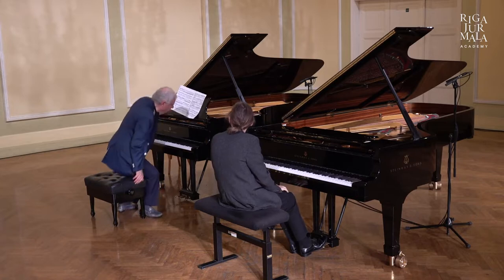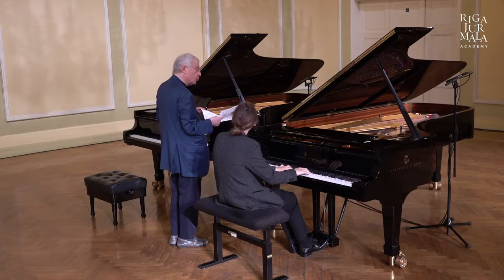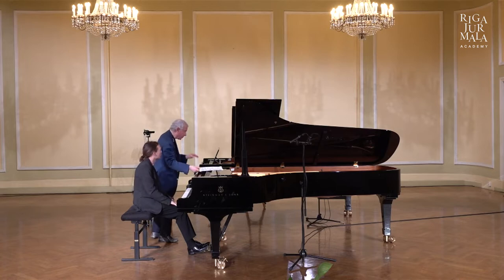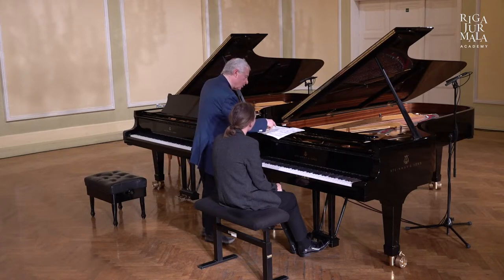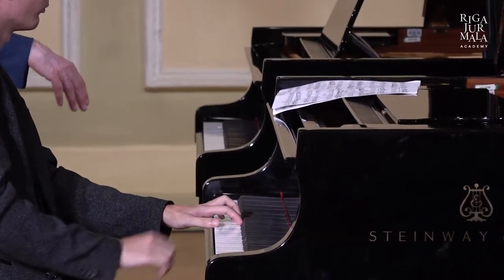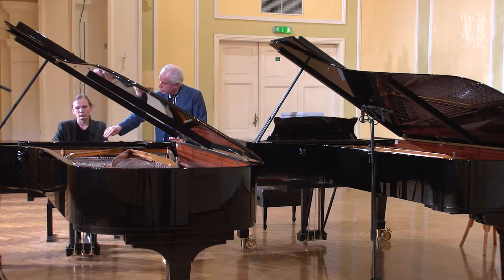Piano masterclass with András Schiff and student Pāvels Laganovskis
Recording from the Riga Jurmala Academy's piano masterclass with András Schiff and student Pāvels Laganovskis, Jāzeps Vītols Latvian Academy of Music (prof.J.Kalnciems class).

Repertoire:
J. Haydn – Piano Sonata in D major, Hob.XVI:24.

The Riga Jurmala Academy has been organised in collaboration with the Jāzeps Vītols Latvian Academy of Music.

Pāvels Laganovskis studied at the Augusts Dombrovskis Music School with Inna Vaščenko and at the Jāzeps Mediņš 1st Riga Music School with Olga Moskaļonova. Has successfully participated in several international competitions. Holder of a Bachelors' Degree with honours in The Art of Instrumental Performance from the Gnesin Russian Academy of Music ( prof. Tatiana Zelikman). Recently graduated from the Jāzeps Vītols Latvian Academy of Music, where he studied with professor T. Ostrovskis and J. Kalnciems.